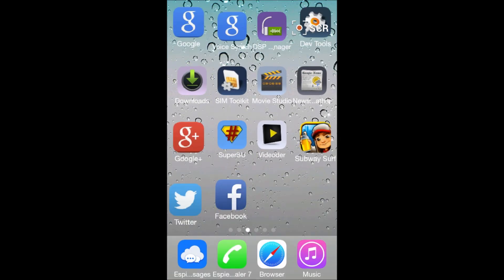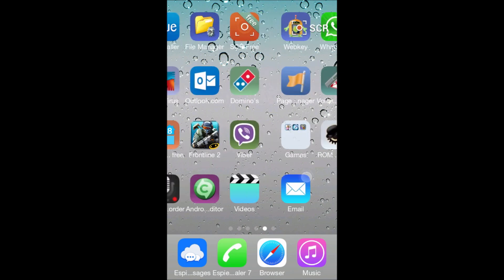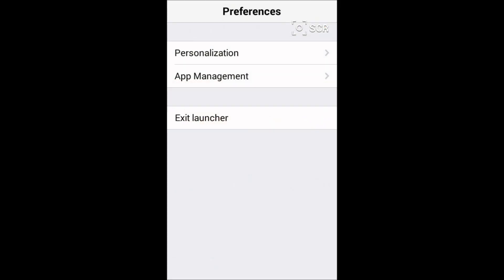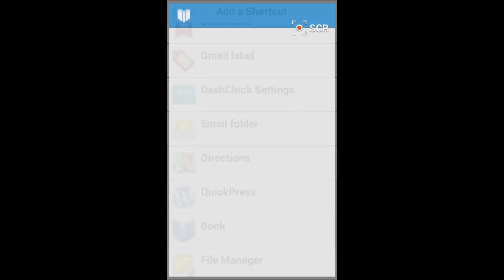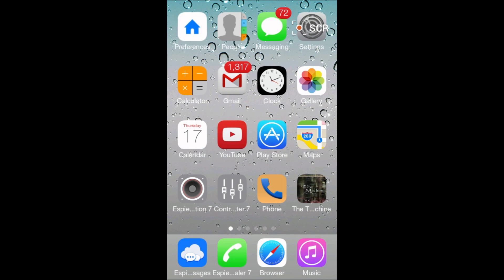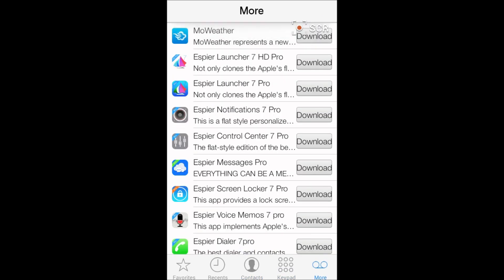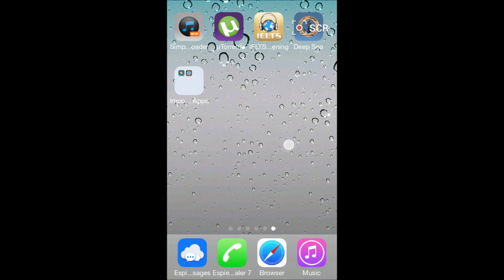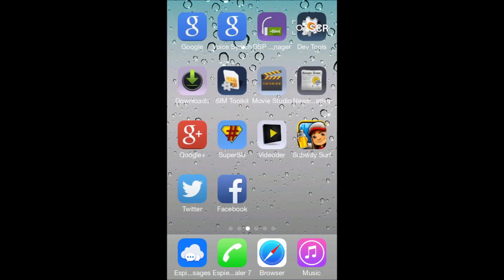Ios 7 - How to Customize Android to Ios 7 For Free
Hey Friends
This is the Tutorial On How to Completely Change Android into Ios 7
Full Customization is Explained

These Were All the Customizations You Have To Do
And Your Android Will Completely Change Into Ios 7

When All Done Enjoy..!

Mention Your Say in Comment Box Below